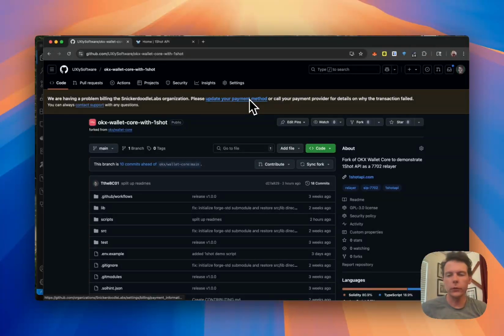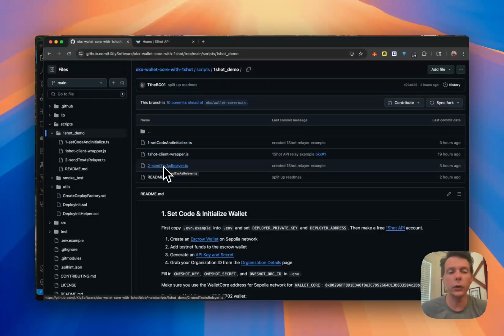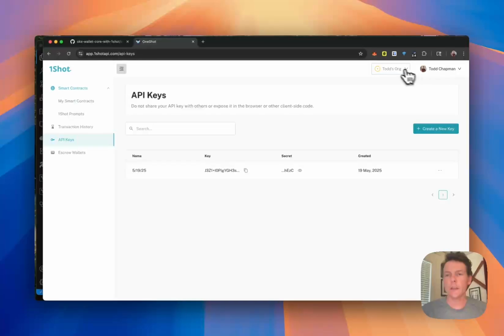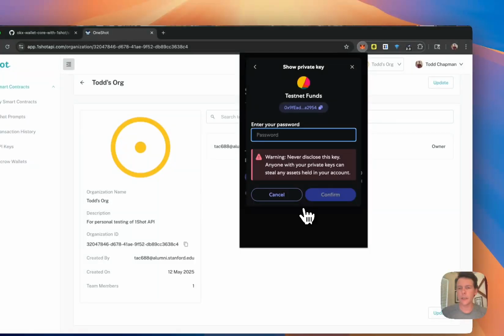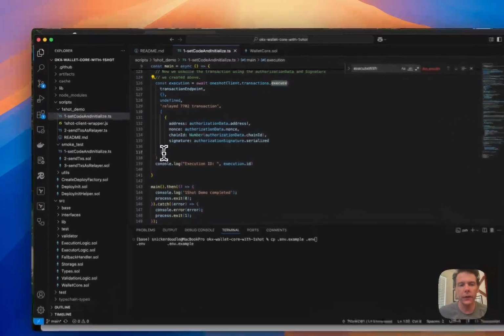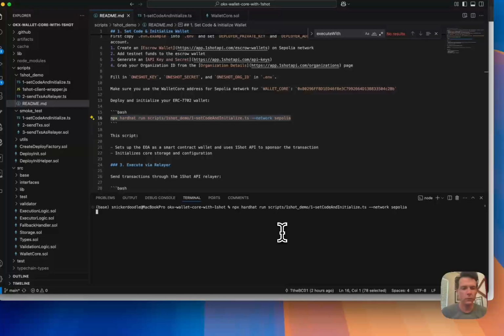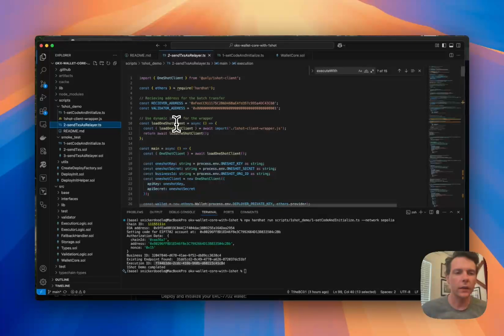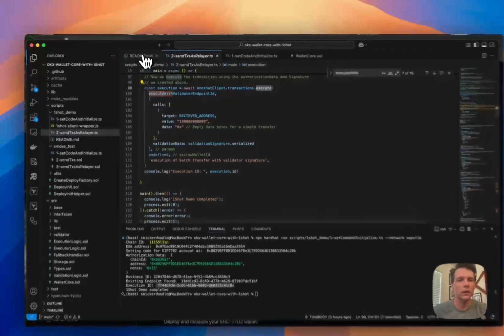Build Your Own EIP-7702 Transaction Relayer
This is a quick walkthrough of running EIP-7702 style transaction with 1Shot API using the OKX Core Wallet as a test bed.